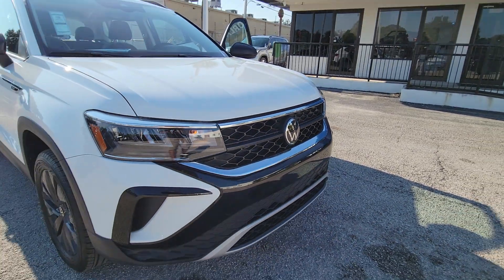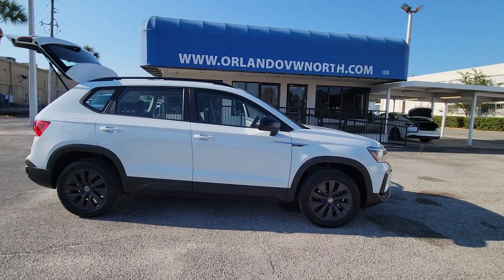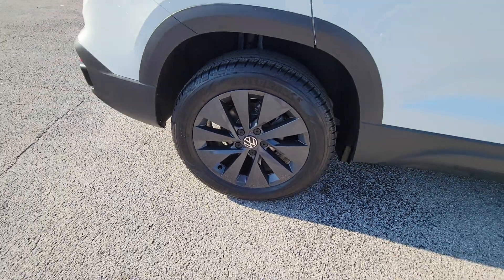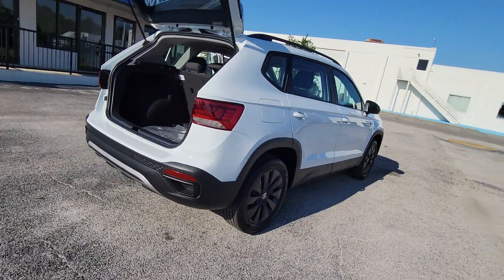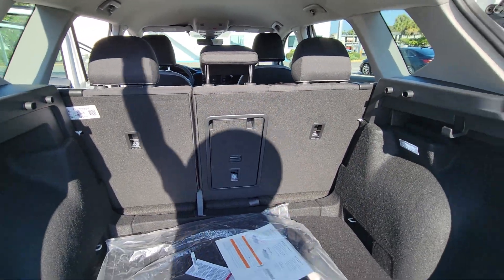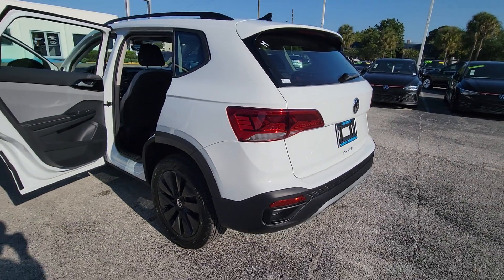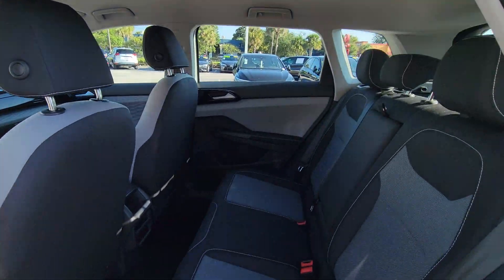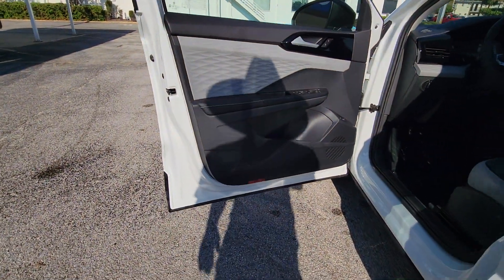2024 Volkswagen Taos S FL Orlando, Sanford, Kissimme, Clermont, Winter Park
New 2024 Volkswagen Taos S available at Orlando VW North located in 1050 Lee Rd, Orlando, FL, 32810. Servicing the Orlando, Sanford, Kissimme, Clermont, Winter Park area.

Enjoy the view of this   2024  Volkswagen Taos. Find your fun in this thoughtfully designed Taos. From its spacious cabin to its smooth ride and suite of modern creature comforts, this adventurous vehicle makes the journey a joy.
, Pre-Collision System, Intelligent Auto on/off High Beams, Lane Departure Warning, Keyless Entry, Back-Up Camera, Lane Keeping Assist, Keyless Start, Adaptive Cruise Control, Steering Wheel Audio Controls. Feel yourself smile when you're behind the wheel of this fun-focused Taos. Treat yourself to a test drive today. Our staff will toss you the keys and give you an outstanding customer experience.